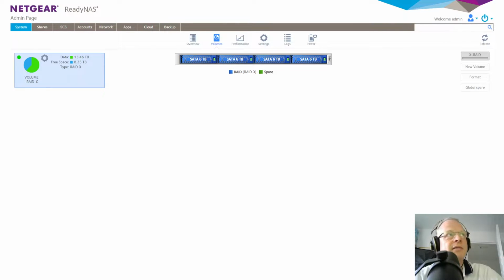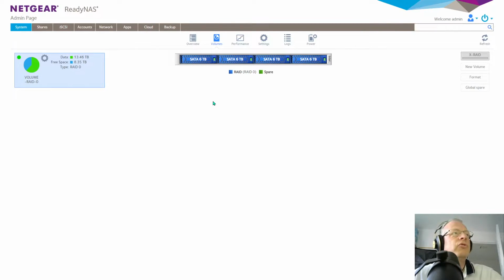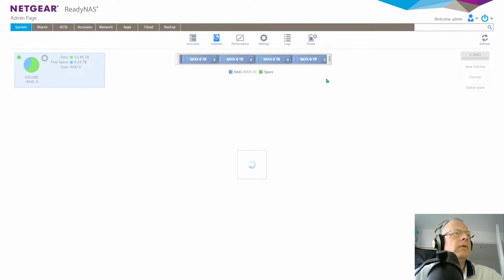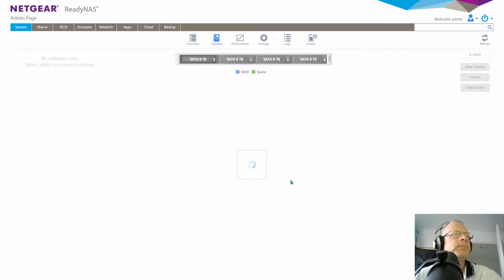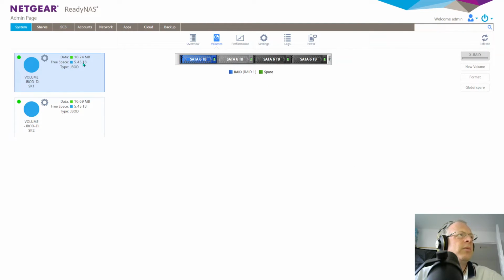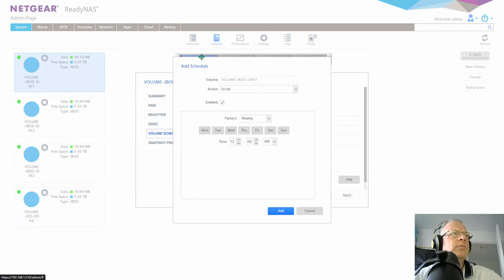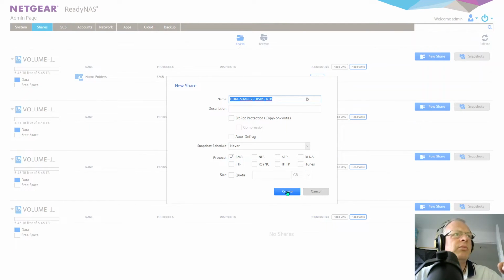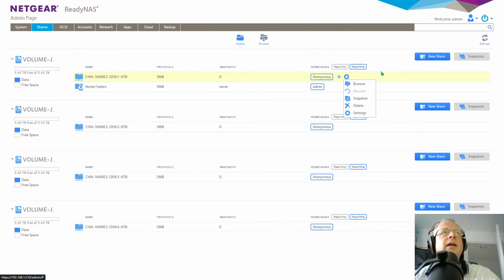Netgear ReadyNAS 2100 - Individual JBOD Volumes & shares for CHIA plot storage - Step-by-step guide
Originally, I had changed form RAID-5 to RAID-0, striping my data across the four drive sin each NAS unit.  This was because at the time I could not find a way to configure JBOD at disk level.  I show you how to delete any existing volume and then create  a JBOD volume on each disk, add a share and apply a volume schedule to perform a disk 'scrub' on a monthly basis.

Please give the video a thumbs-up If it was helpful or you liked it.  I appreciate your support very much.

Thanks

Crypto Carlos